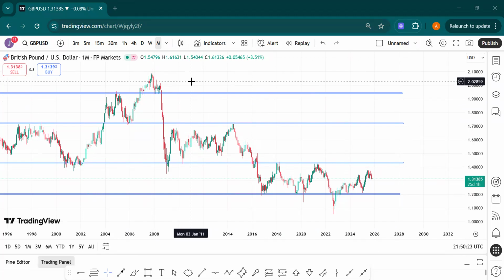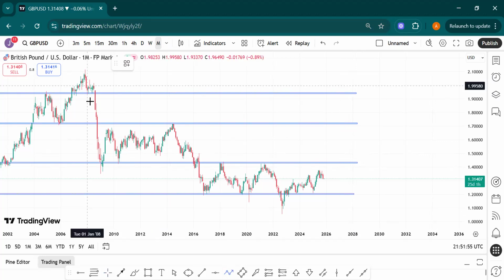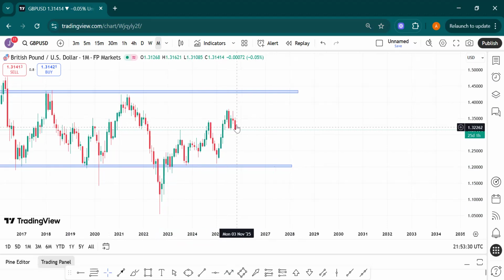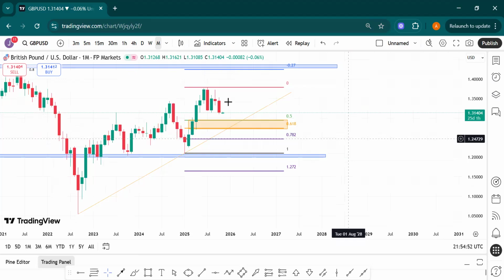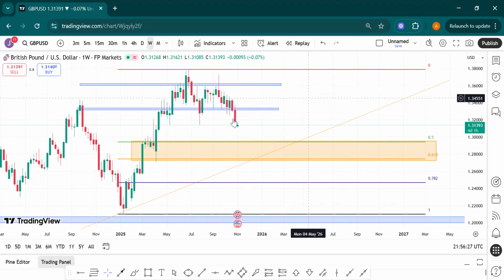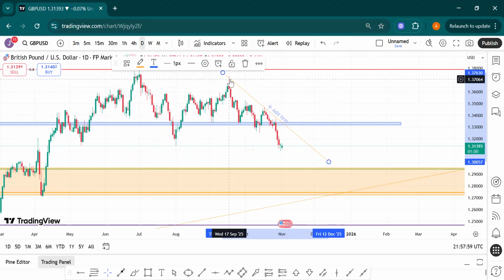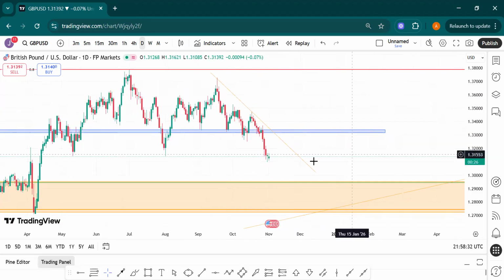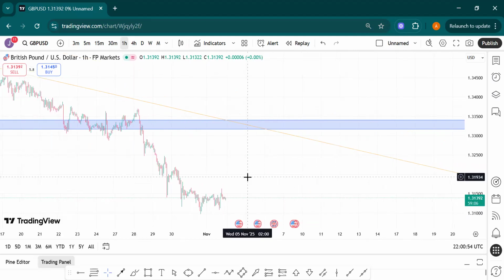💷 GBPUSD Top-Down Analysis | Pure Price Action Trading Strategy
In this video, we perform a complete top-down analysis of the GBPUSD currency pair, breaking the market down from higher to lower timeframes using pure price action — no indicators, no shortcuts, just clean chart reading and structure-based trading.

You’ll learn how to:

Identify key support and resistance levels

Analyze market structure and trend direction

Spot liquidity zones, breaks of structure, and reversal patterns

Build a directional bias using pure price action

Develop a professional trading plan using structure and liquidity

This analysis will help you understand how to trade GBPUSD with confidence and precision using Smart Money Concepts (SMC) and pure price action.